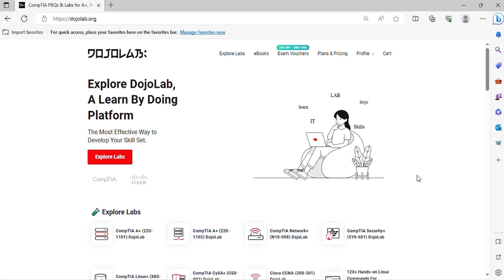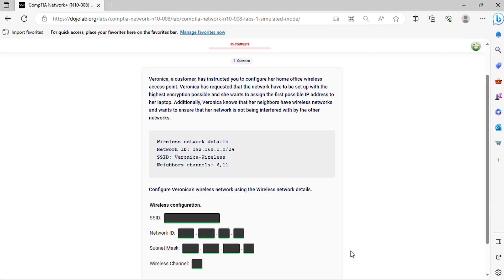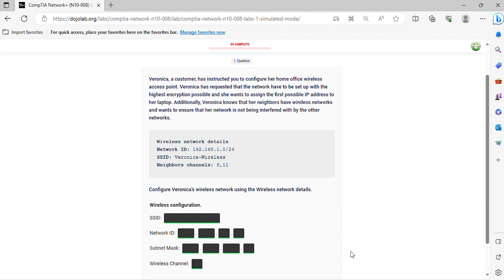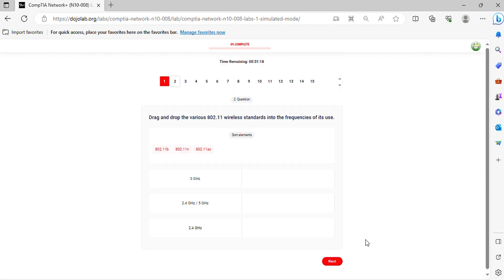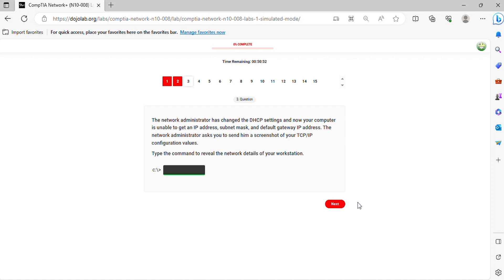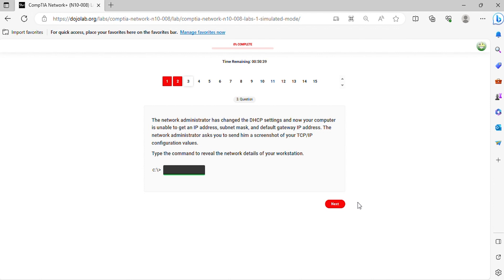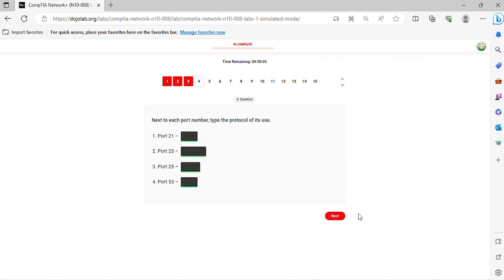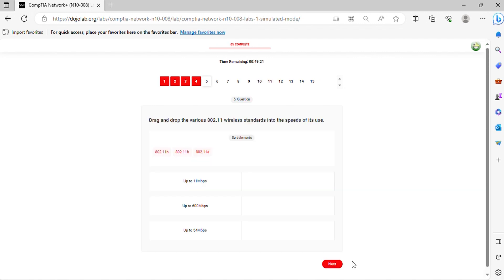CompTIA Network+ (N10-008) Performance-based Questions (PBQs) | Part 1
On this popular course from DojoLab you will get a better understanding how to prepare for the performance-based questions (PBQs) on the CompTIA Network+ (N10-008) Exam.